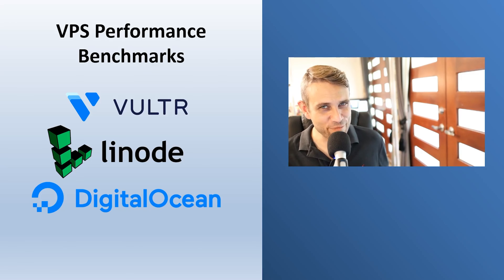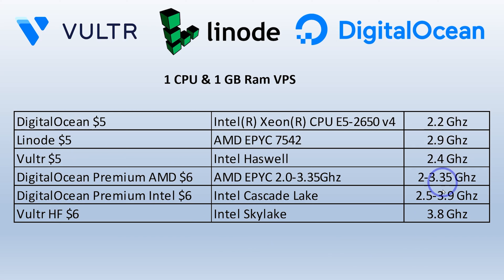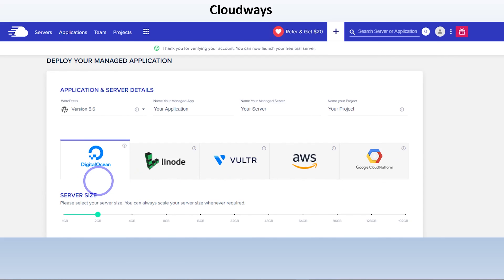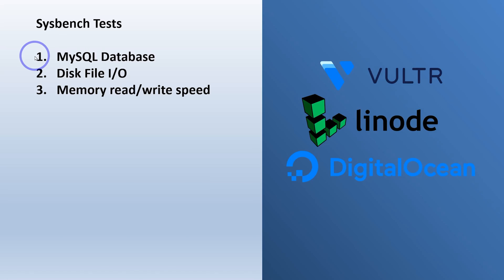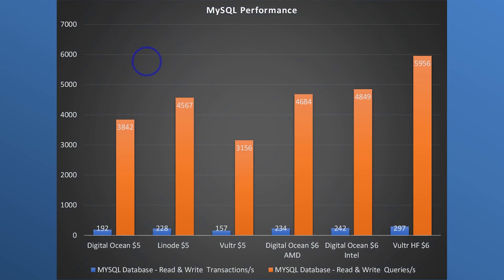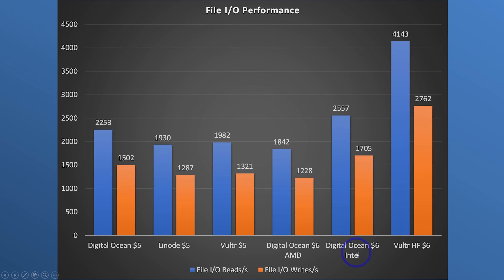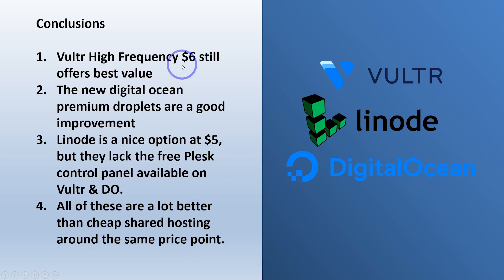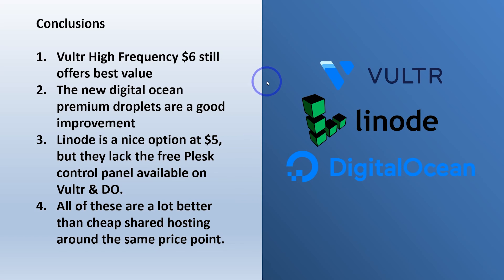Performance Benchmarks - Vultr Vs DigitalOcean Vs Linode | Who's Fastest in the Speed Tests?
Which VPS is fastest? We test the $5 and $6 options from Vultr, Linode and Digital Ocean. Digital Ocean recently released its new 'Premium' Intel & AMD droplets, at the same price point as Vultr High frequency. How will these compare?

Even easier still is Cloudways, albeit a little more expensive, but your server is fully managed and secured by Cloudways:

Cloudways is recommended for those of you who are new to managing their own server. However, take advantage of the other free trials too, you will learn a lot and build some great experience.